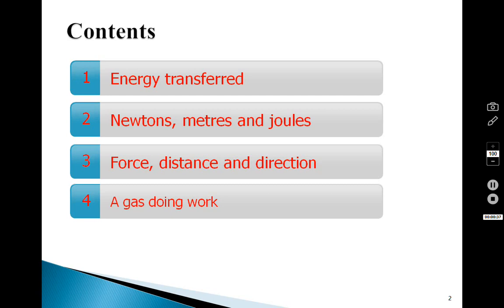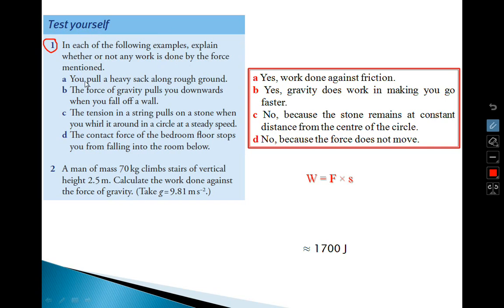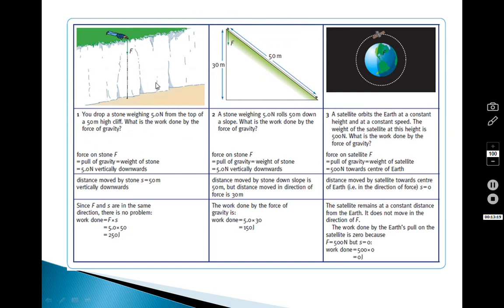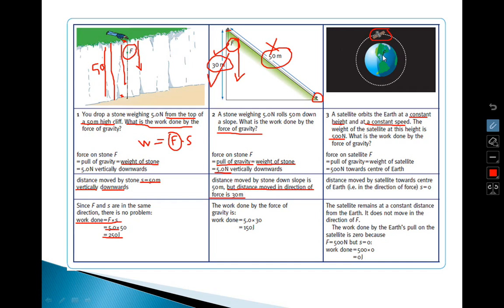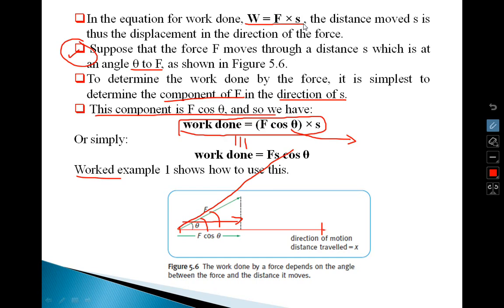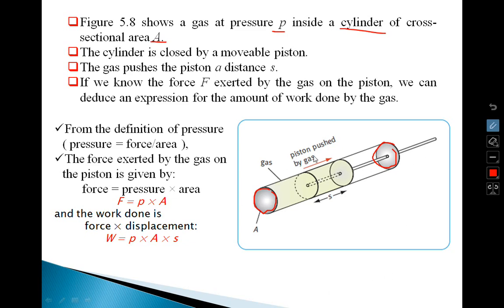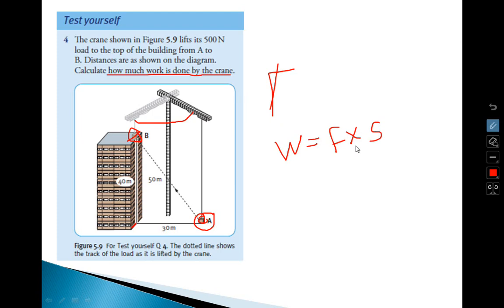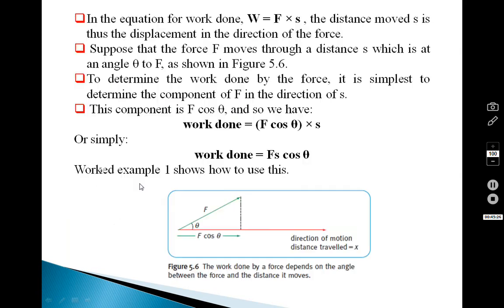G12-6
Energy transferred